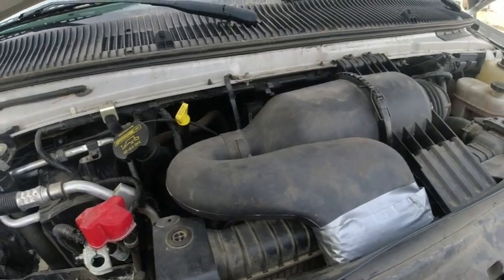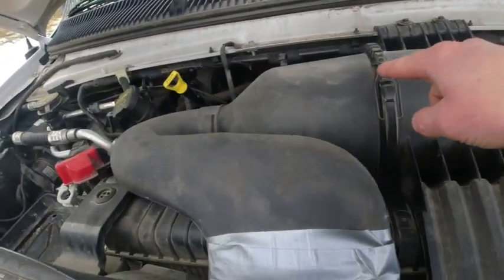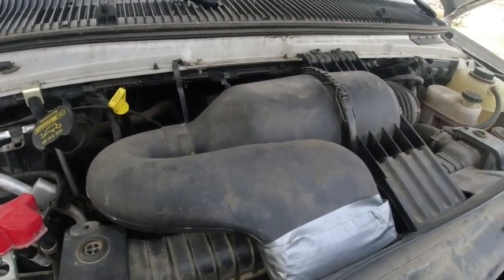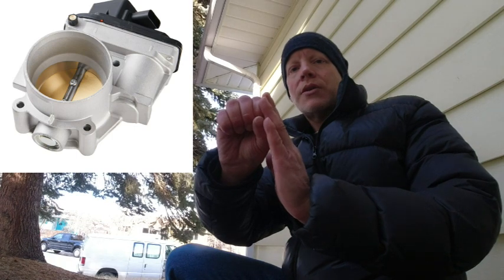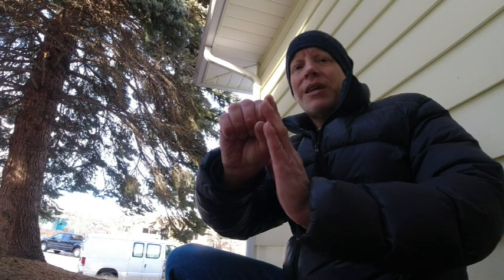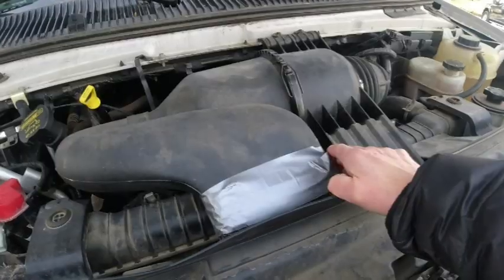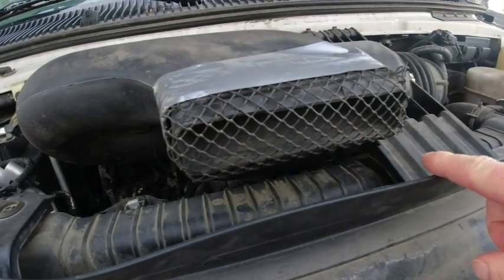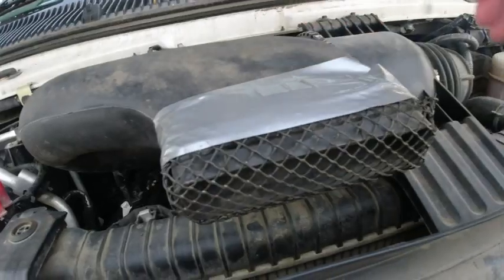How to Deter Mice and Rodents From Getting in RV, Camper Van, Skoolie, Car Engine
Mice and rodents look for someplace sheltered out of the elements and may find their way into your vehicle's air intake. There they can move into the air filter and even deeper into the engine. The solution in this video may be enough of a deterrent to prevent them from entering.

⚙️ SWELLER'S GEAR ⚙️
Camera Brand
Drone Brand
Food Cooling Brand
Storage Tub Brand
Water Container Brand
Backup Camera Brand

⚡ Model